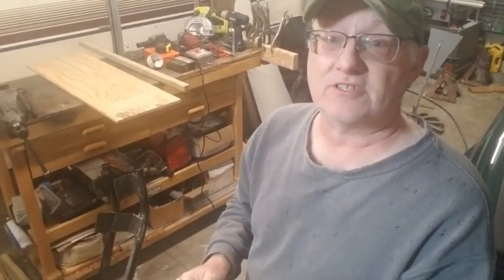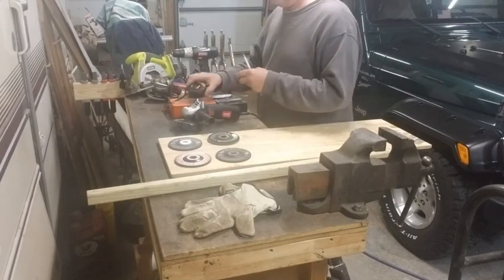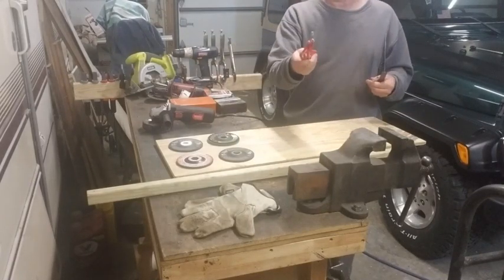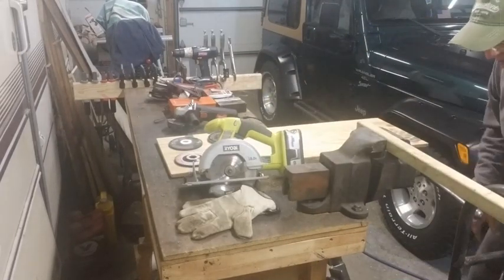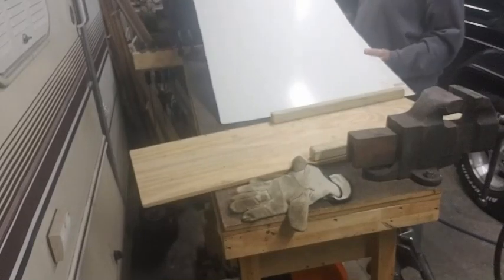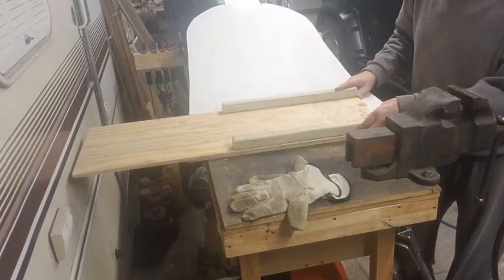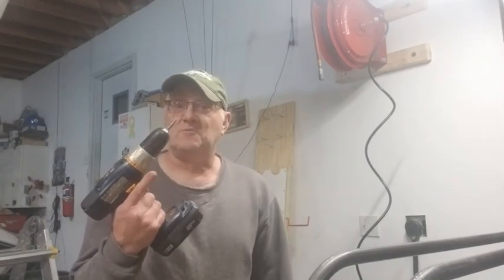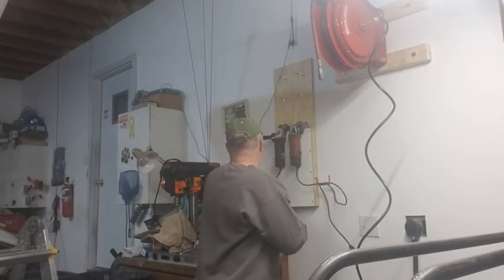Grinder and Grinding Wheel Holder Fabrication shop Garage Work Shop DIY Save Money Organize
This is a quick easy project to get your grinders easy to access and not run short of supplies again
Angle Grinder 7.5-Amp 4-1/2 inch with 2 Grinding Wheels, 2 Cutting Wheels, Flap Disc and Auxiliary Handle AVID POWER
GALAX PRO Grinding Discs, 20 Pack by 5PCS Grinding Wheel,10 PCS Cutting Wheel, 5 PCS Flap Disc with 4-1/2” Diameter and 7/8” Arbor for Angle Grinder
Reciprocating Saw - SnapFresh Cordless Reciprocating Saw for Woods Metal Plastic Cutting, 0-3000 SPM Powerful Motor Reciprocating Saw
GMTOOLS Bi-Metal Hole Saw Kit with Arbors and Drill Bits, 14Pcs General Purpose 3/4" to 2-1/2" Set